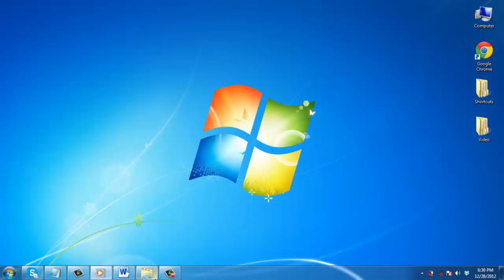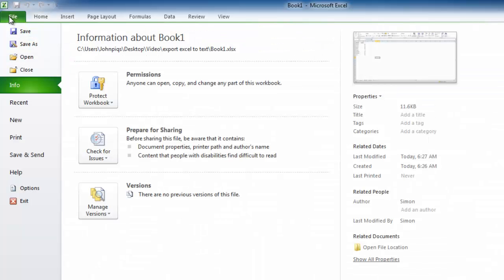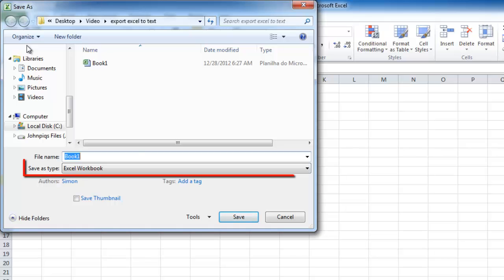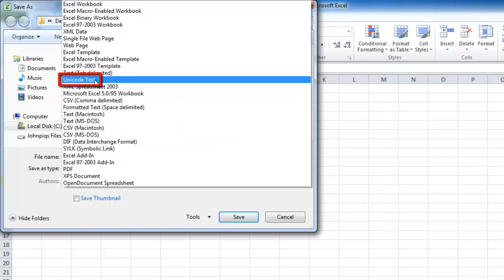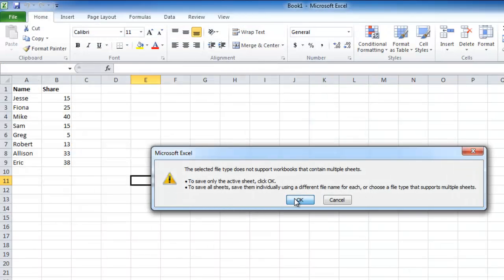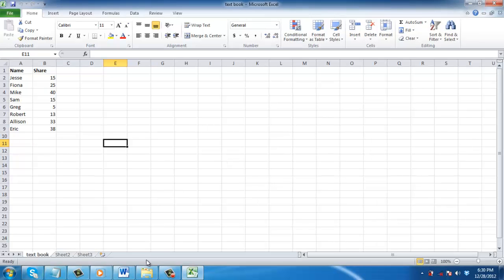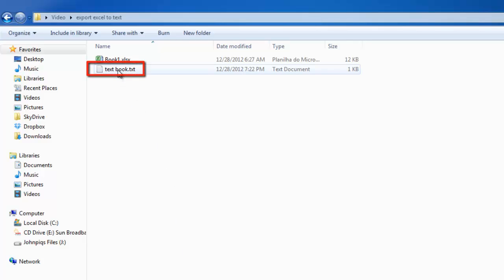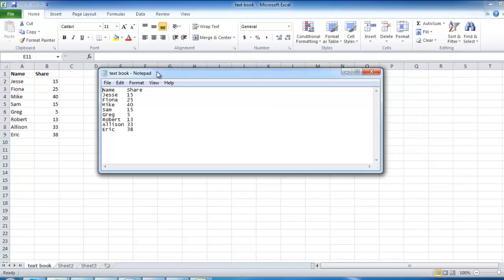How to Export Excel 2010 data to a text file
This tutorial is going to show you how to export Excel data to a basic text file

Exporting an excel file to a text document can be a great way to increase the compatibility of the file and share it with more people. This tutorial will show you how to export excel data to a text file.

Step # 1 -- Opening the Save As Window

First of all open the Excel sheet that you want to export as a text file. Click the "File" button in the top left hand corner and in the menu that appears select the "Save As" option. This will open the "Save As" window.

Step # 2 -- Choosing the Save Type

In this window you will see a drop down box at the bottom called "Save as type:". In this box you need to select the option for "Unicode Text". Name the file and then click "Save". Two dialog boxes will appear, click "OK" and then "Yes". This is essentially how to export excel data to a text file.

Step # 3 -- Viewing the Text Version

To view the text file go to the destination where you saved it and open the file. Here the file is called "text book.txt". As you can see the data has been taken from Excel and made into a simple text file.